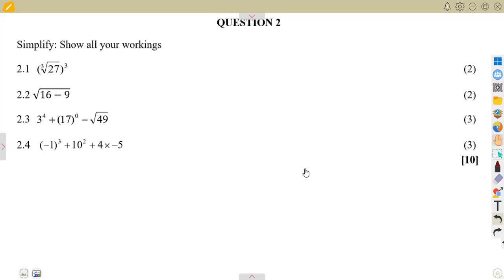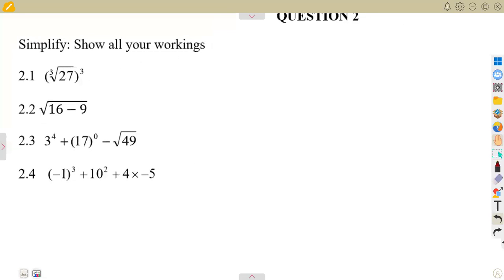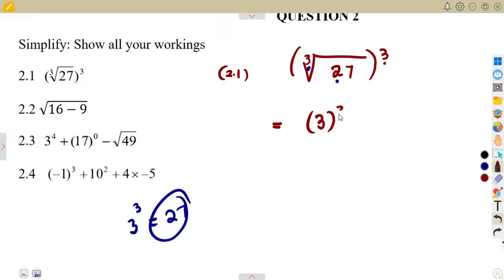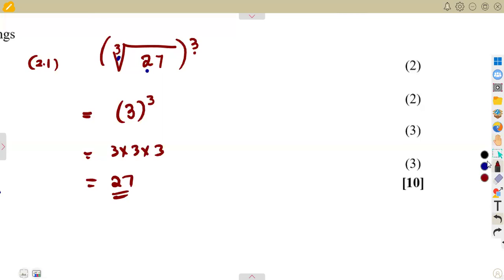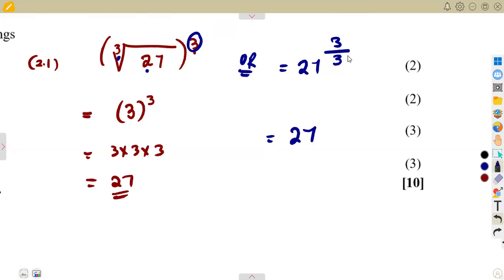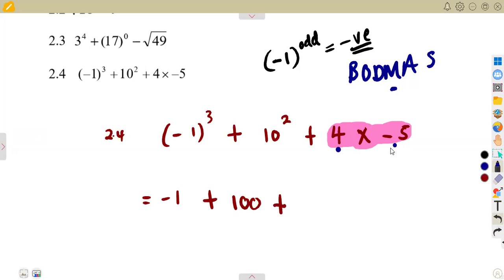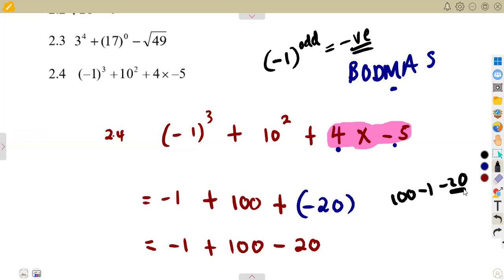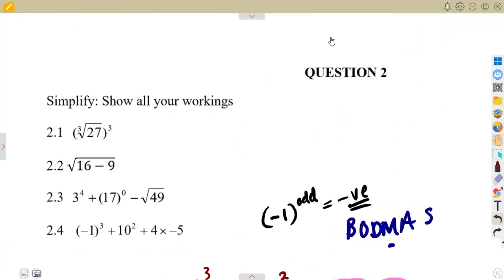Mathematics Grade 8 Exponents Exam 3